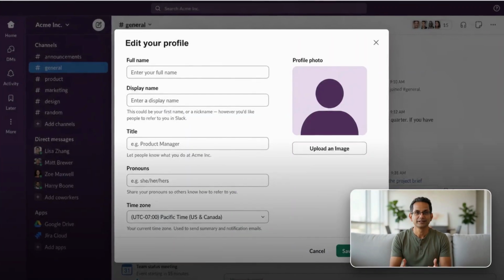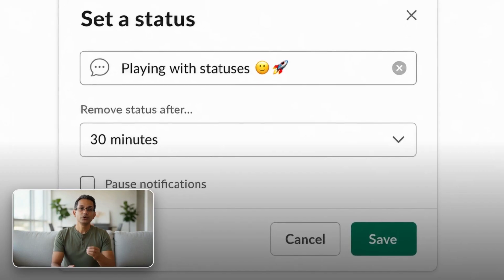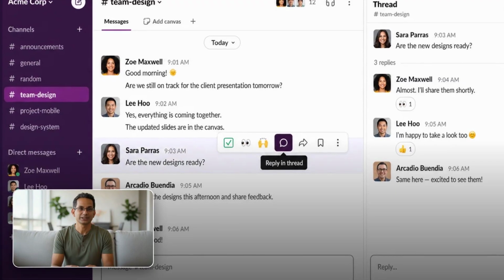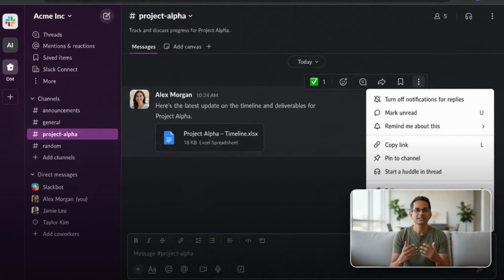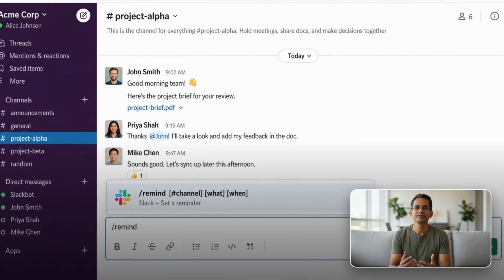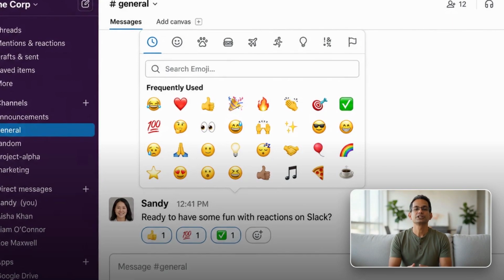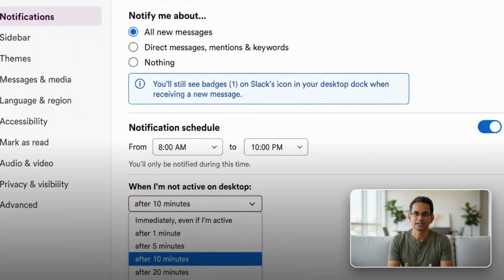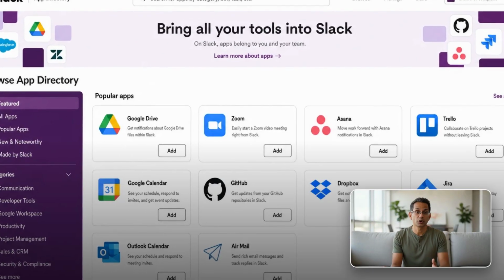15 Slack Tips for Beginners in 2026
Slack doesn't have to feel like a chaotic wall of pings and cluttered channels once you know these quick setup tricks.

In this video, you'll learn how to build out your profile, set smart statuses, organize your sidebar into sections, use threads instead of cluttering channels, message yourself as a notepad, master mentions, edit and copy message links, set reminders, pin and save important messages, react instead of replying, switch themes, tame notifications, use Do Not Disturb, and connect the apps your team already relies on. Fifteen small changes that make Slack genuinely useful instead of overwhelming.

Chapters:
00:00 — Intro
00:13 — Update your profile
00:27 — Set a status
00:43 — Organize channels into sections
00:53 — Reply in threads
01:04 — Message yourself as a notepad
01:26 — Edit or delete sent messages
01:37 — Copy and share a message link
01:48 — Set reminders with /remind
01:59 — Save or pin important messages
02:09 — React with emojis
02:19 — Customize Slack's theme
02:29 — Tame your notifications
02:43 — Turn on Do Not Disturb
02:55 — Connect your favorite apps
03:07 — Wrap-up